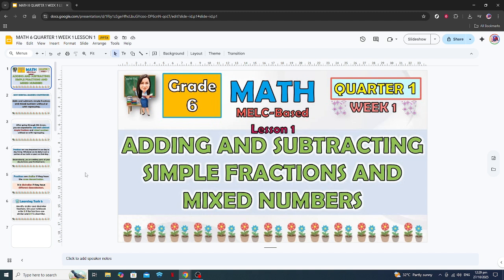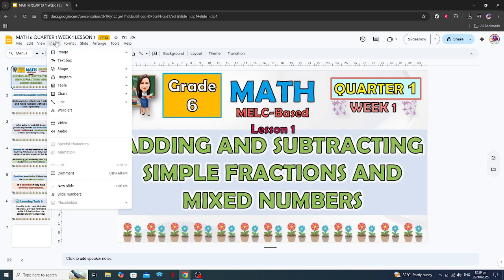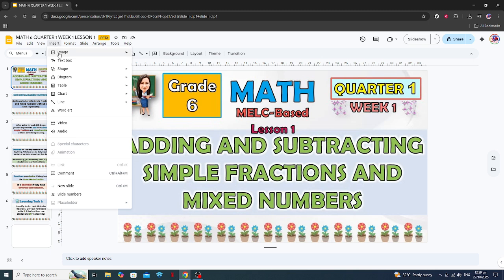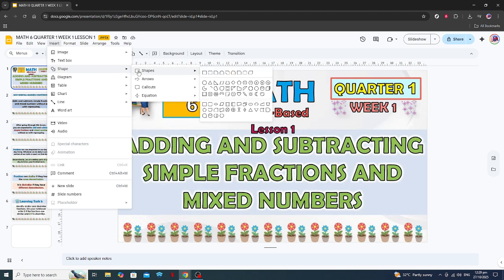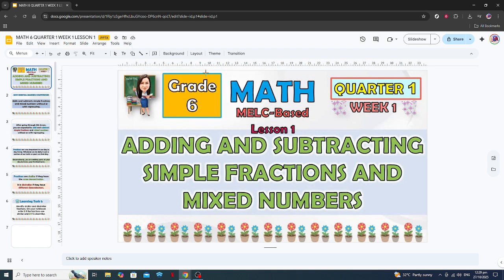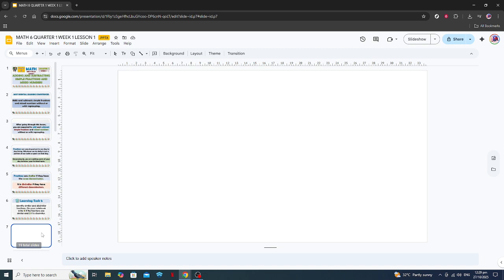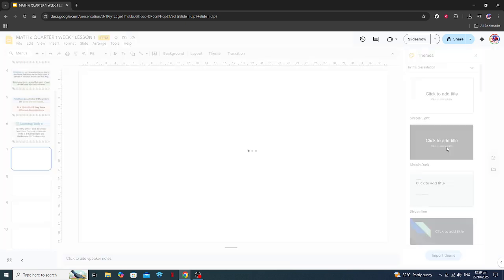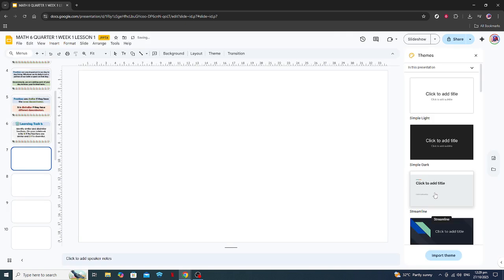How To Add A Border On Google Slides [2025 Guide]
-Google Drive
-Google Meets
-Google Sheets
-Google Chrome
-Google Forms
-Google Gmail